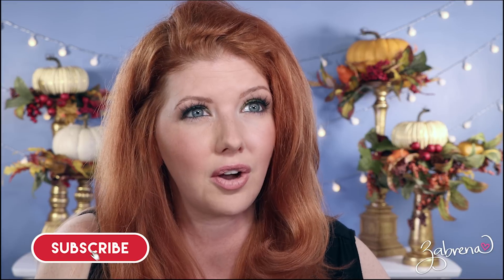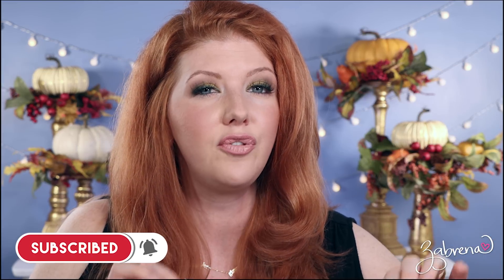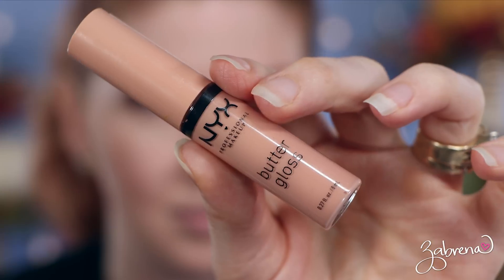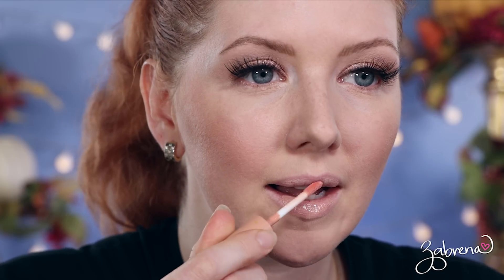The BEST Makeup from Each Drugstore Brand (Part 2!)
The BEST makeup product from each brand, part 2!
PRODUCTS MENTIONED
NYX Buttergloss (I showed 'Fortune Cookie')
Covergirl Exhibitionist Waterproof Mascara
Undone Beauty Flawlush Brow Pen in 'Warm Brown'
Florence by Mills Out of this Whirled Marble Bronzer in 'Cool Tones'
Honest Beauty Cheek & Lip Cream palette in 'Rose Pink'
Honest Beauty Magic Beauty Balm
Physician's Formula Butter Dream Team palette
Undone Beauty Lip to Cheek palette in 'Flare'
J. Cat Beauty Stay-surance Waterproof Concealer
Believe Beauty lipliner in 'Barely There'

❤️  And ye shall hear of wars and rumours of wars: see that ye be not troubled: for all these things must come to pass, but the end is not yet. ❤️
Matthew 24:6

MY FAN BRUSH - my favorite! (For those who ask about it)

Lips: Believe Beauty lipliner in 'Barely There' + Maybelline 'Purely Nude' lipstick

📬 PR / LETTERS
235 Apollo Beach Blvd., #214

XOXO!
Z